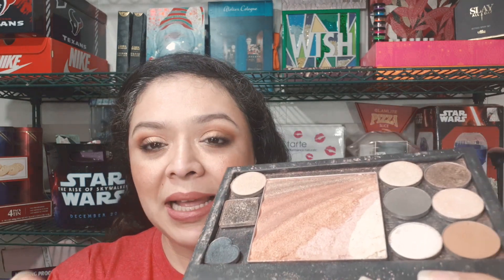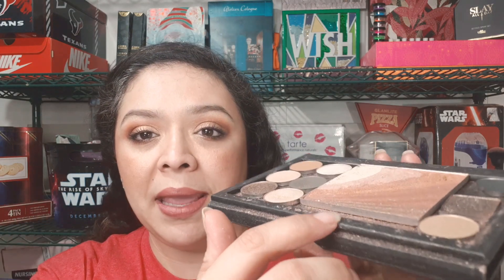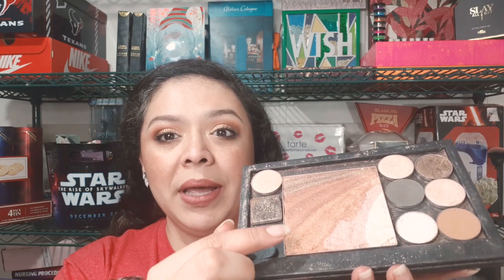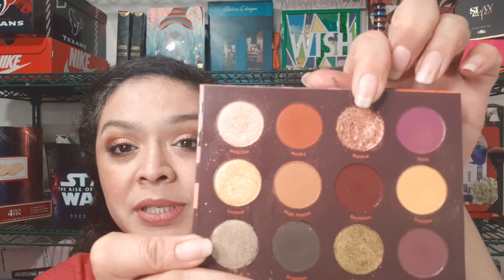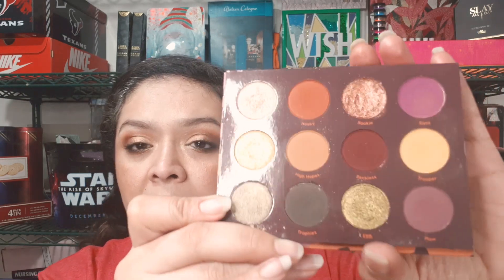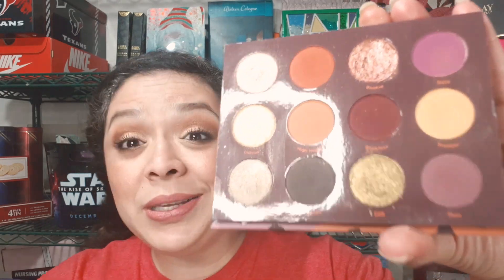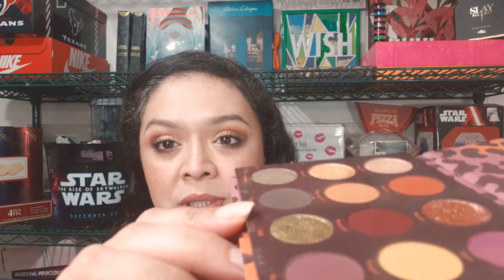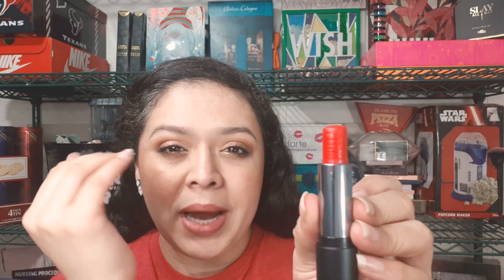Omaha NFL Project Pan Update #1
See the progress I have made over the last few months in makeup products I chose based off of the NFL and its players.

Please go visit Ali Natsuko's Channel, she is the creator of this project pan.